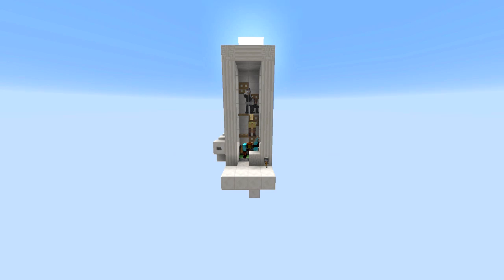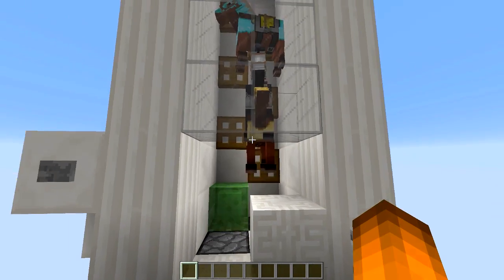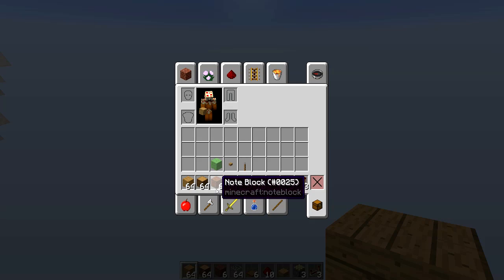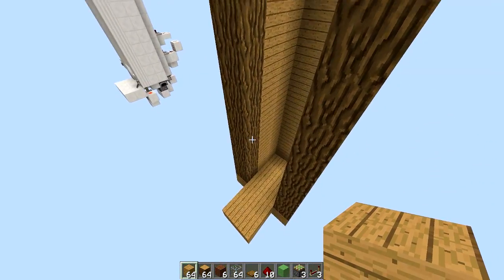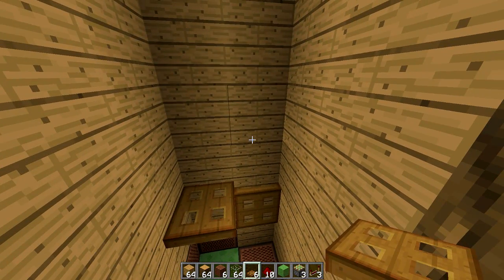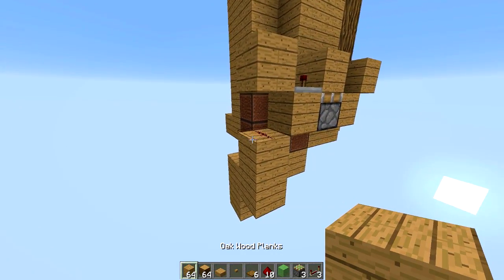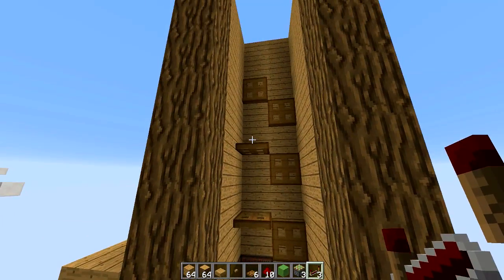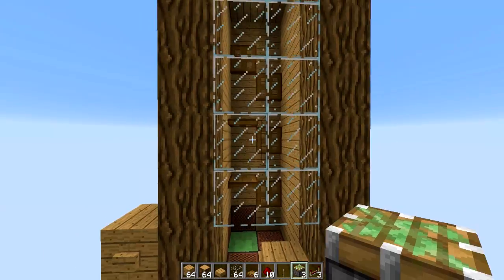Minecraft Horse Storage System - Horse Swapper 3.0 - Tutorial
This Horse Swapper in Minecraft lets you store 3 horses in a compact horse storage machine.